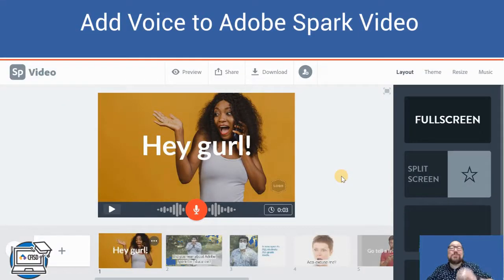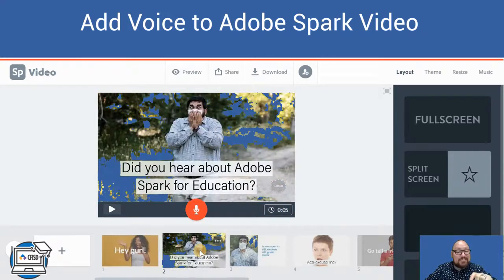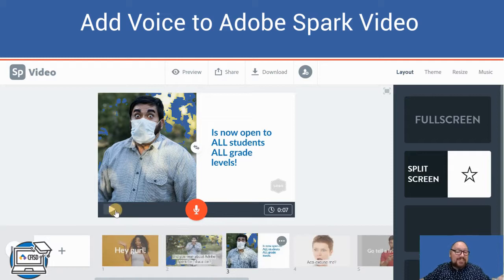Add Voice in Adobe Spark Video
This is the fourth video on the Adobe Spark Video series!
Learn how to add voice to your awesome Adobe Spark videos!

MannyCuriel.com